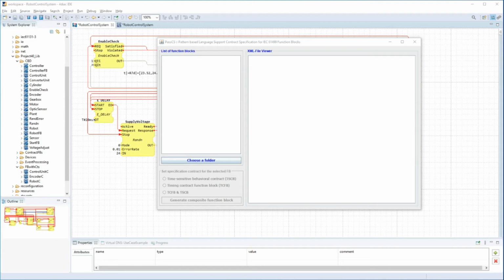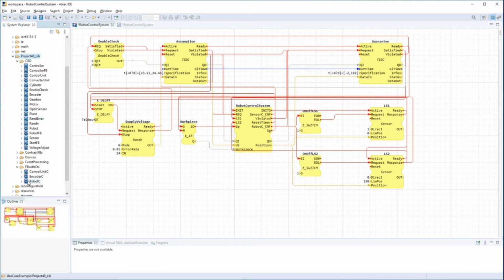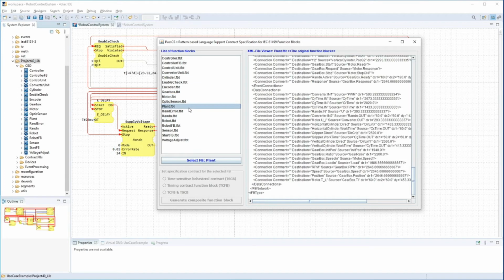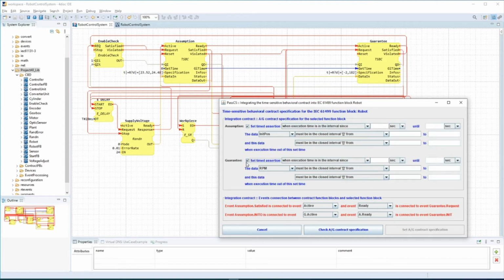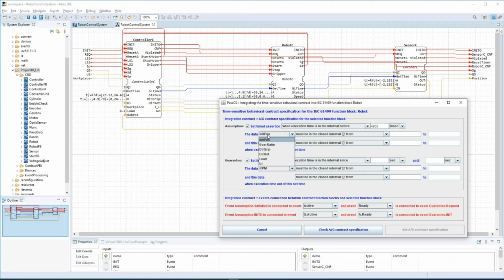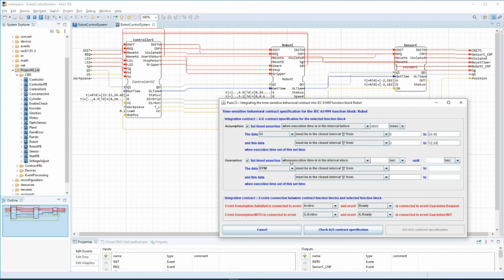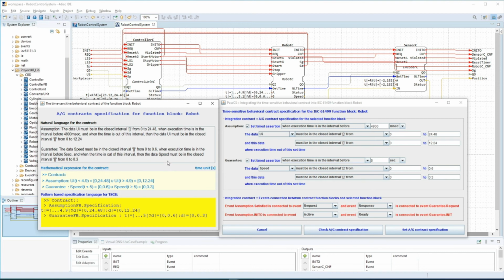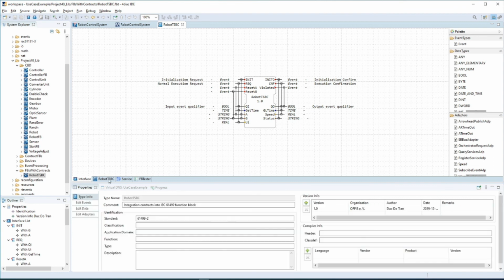PassCS Tool Demo